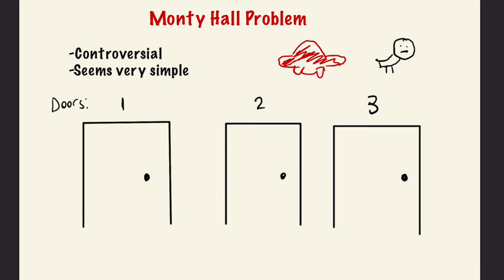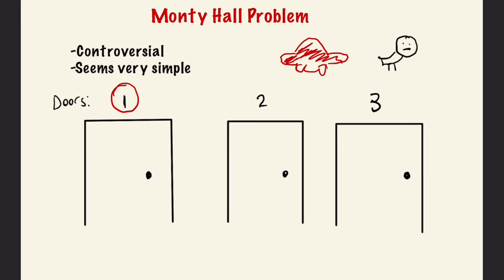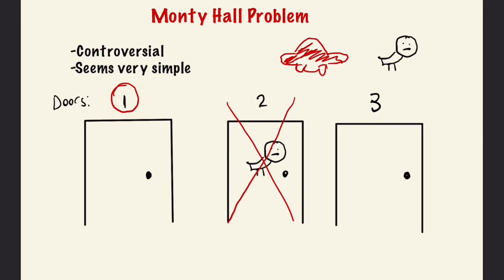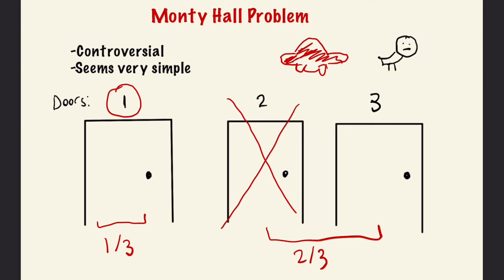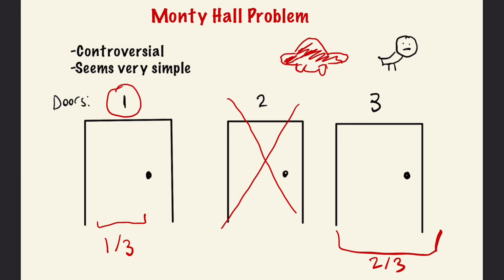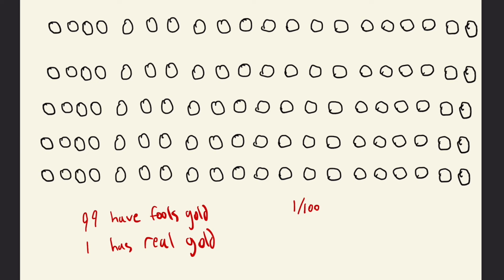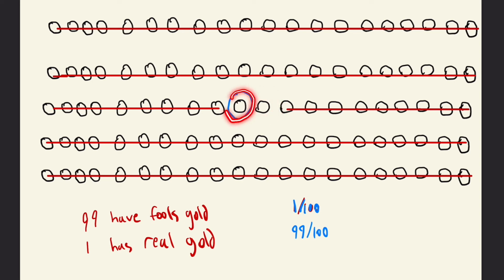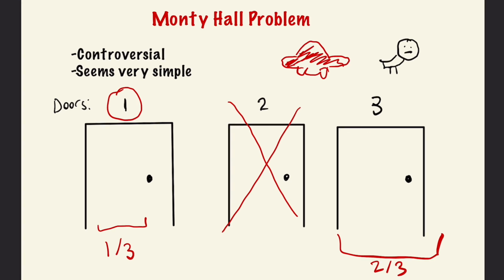The Monty Hall Problem - Full Explanation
In this video we will take an in depth look at the classic “Monty Hall Problem”

Leave a comment or question down below.